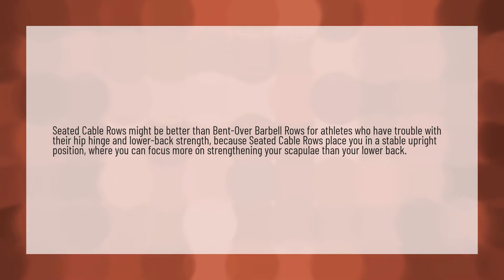Which row is best for back?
Renegade • Which row is best for back?